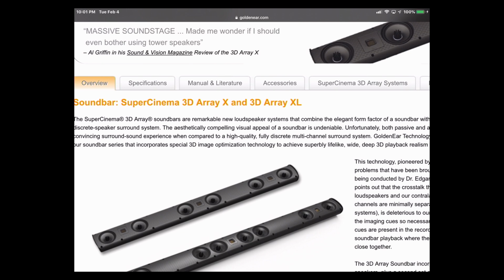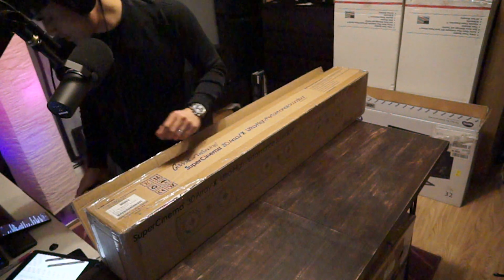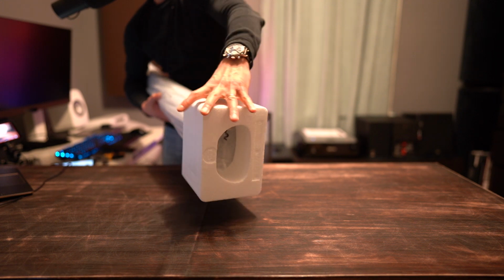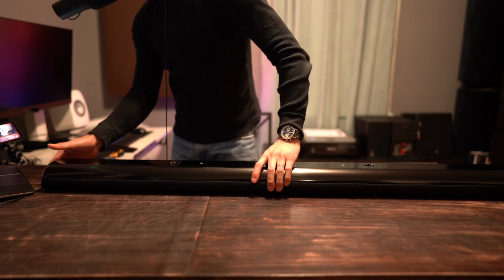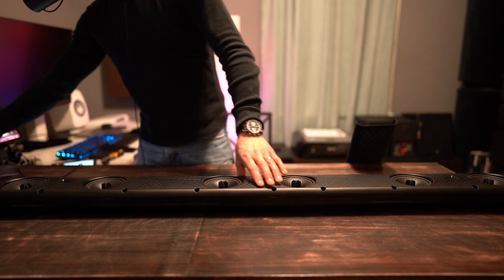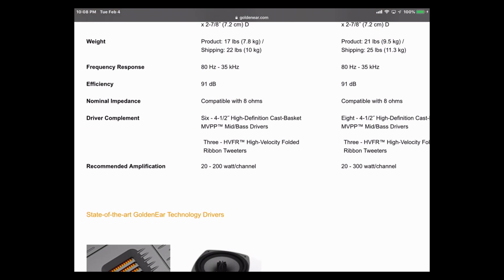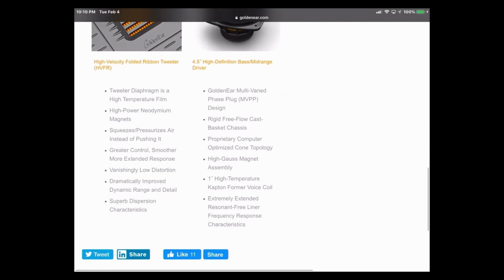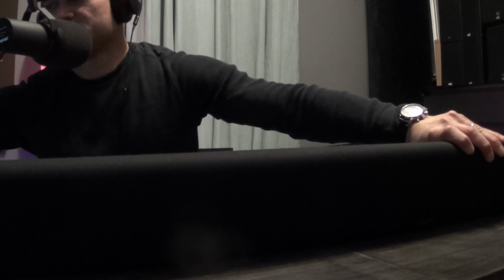An Audiophile Soundbar? GoldenEar 3D Array X SuperCinema Soundbar | Live Unboxing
We unbox the GoldenEar 3D Array X Soundbar.

Equipment used for review:
Sony 75X900F:
REL HT/1508
Furman Power Management:
B&H:

Shot on:
Sony a7III: